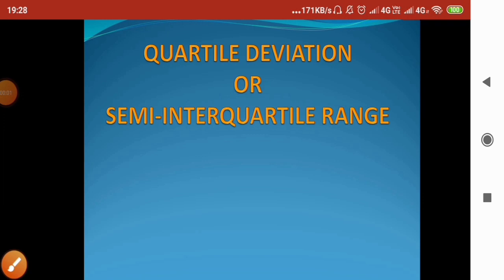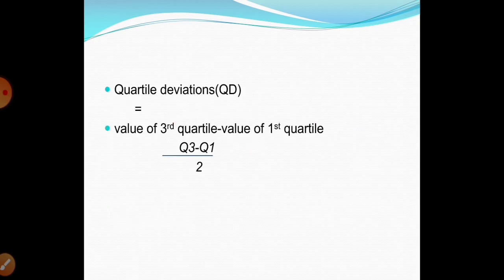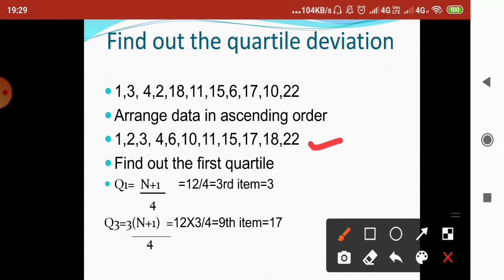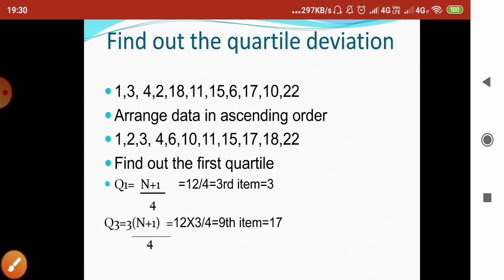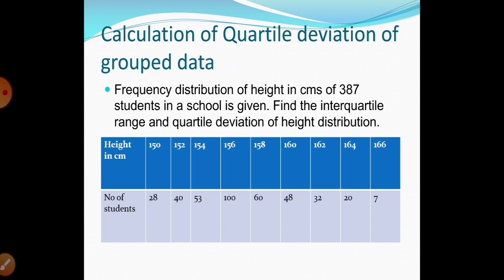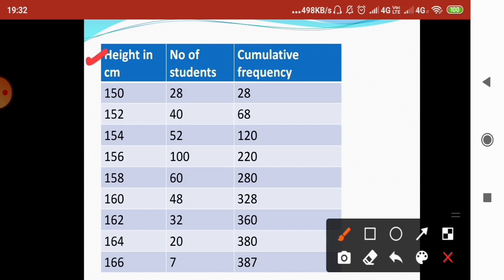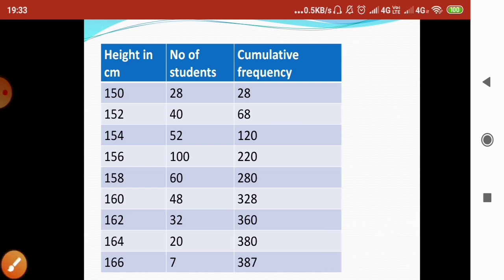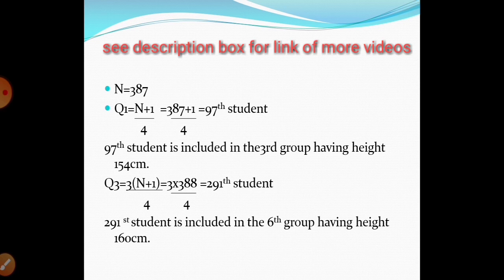Quartile deviation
This video describes about how to calculate quartile deviation. link of other problems